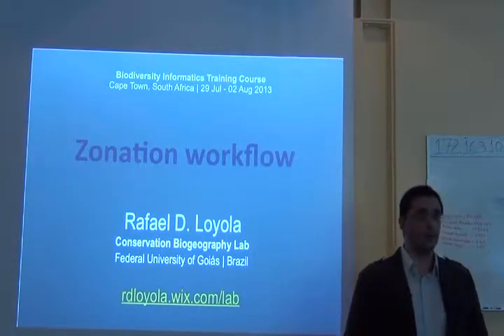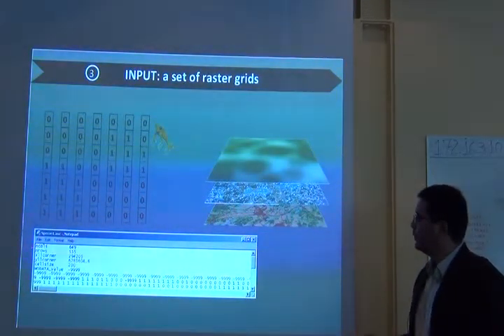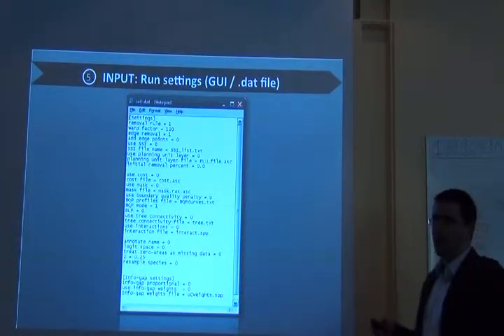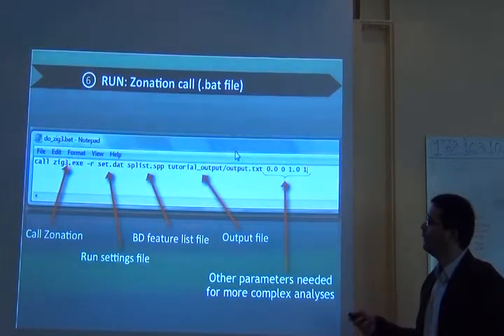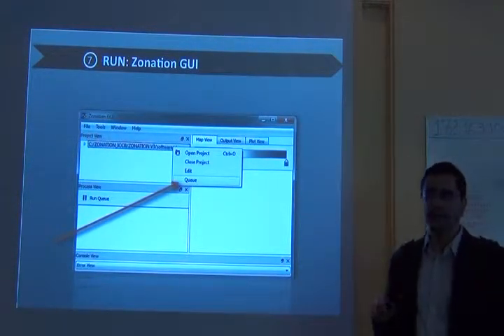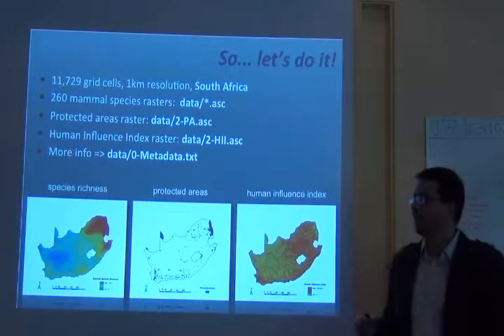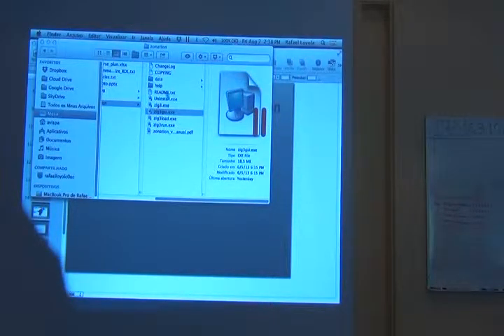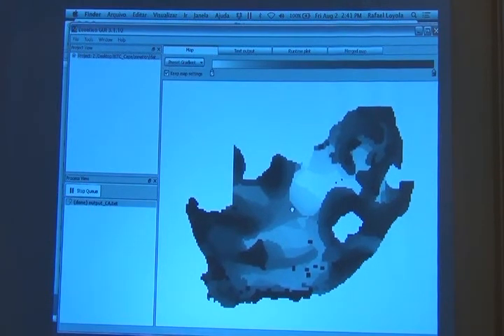BITC / Data Analysis - Day 5 - Rafael -- Zonation Exercise - 1